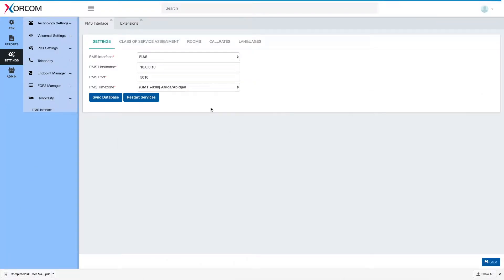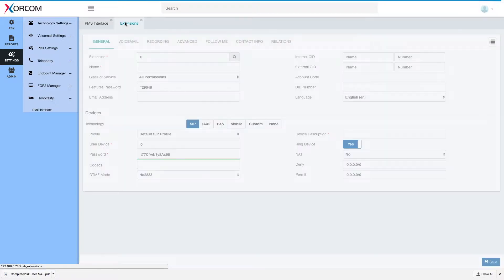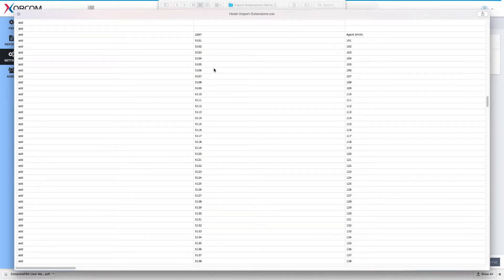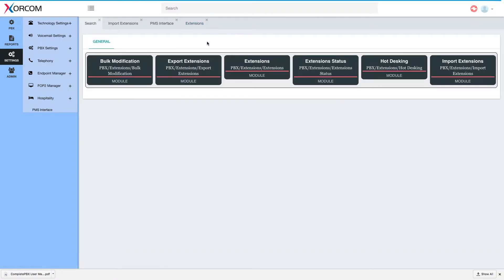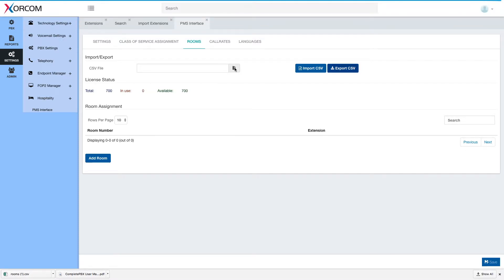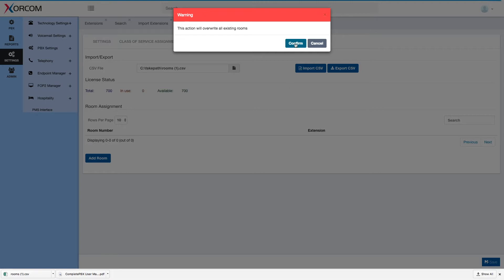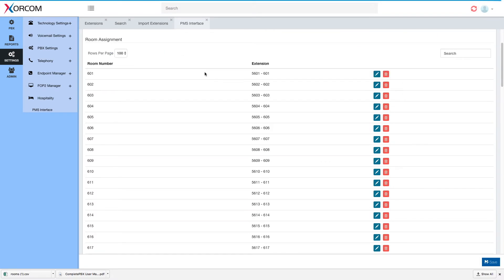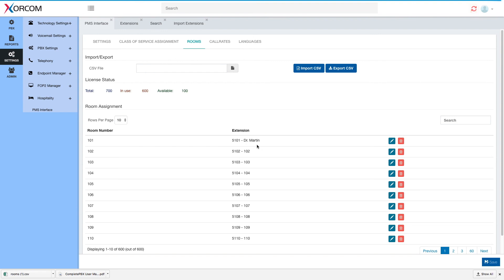PBX Hotel Interface - Room Assignment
Hotel PBX (Private Branch Exchange), or hotel phone system needs to be able to associate phone extensions to room numbers.  In this "how to" tutorial hotel room/extension assignment is explained.
Each hotel room is associated with an extension (which with CompletePBX 5 may mean one or more devices).  Upon check-in, the extension and the room are associated with a specific guest name and preferences and call accounting starts for this guest for calls generated from that specific extension.
Upon check-out, the extension resumes the vacant room default preferences.
Xorcom CompletePBX hotel phones systems are compatible with a wide range of PMS systems including Oracle Micros and various others.